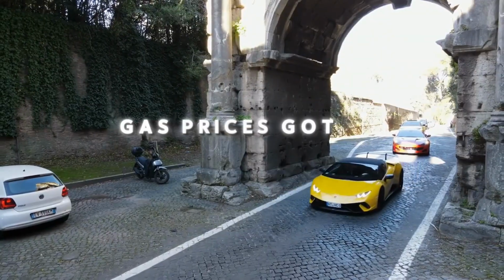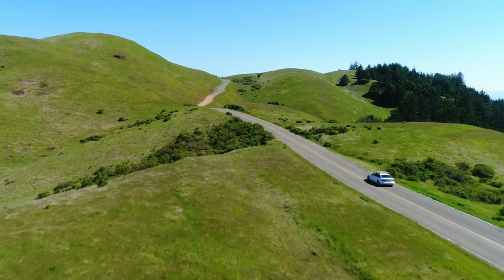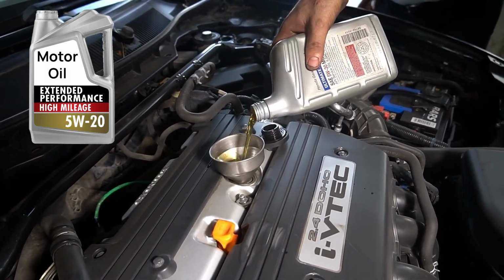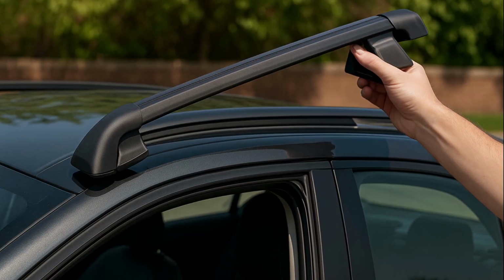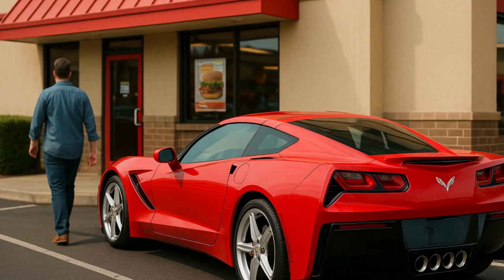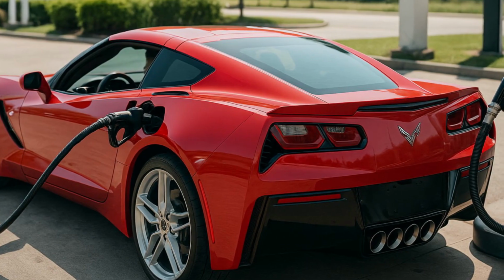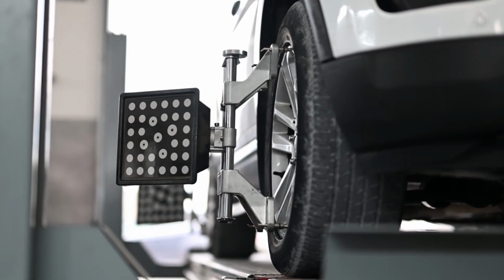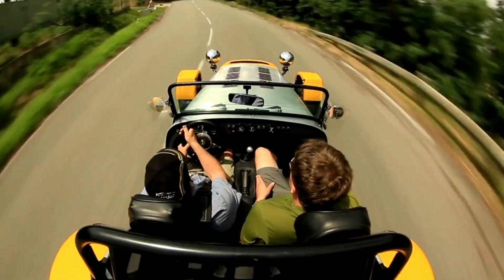Save Gas, Avoid Hassle: Travel Smart With These Car Tips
LINKS:
▶TRAVEL ESSENTIALS:
1. 360 Degree View 4 Channel Dash Cam
2. Emergency Seatbelt Cutter Window Breaker
3. Tire Inflator Portable Air Compressor
4. Tire Repair Kit for Plug and Patch
5. 250 Pieces Survival First Aid Kit
6. (GOOD) Headlamp
7. (BEST) Headlamp
8. 105W 6-Port Multiport Car Charger
9. (SMALL) Portable Charger with Built in Cable
10. (LARGE)Solar Charger Power Bank 40000mAh
11. Backseat Car Organizer
12. Hotel extension cord
13. Travel Cable Organizer Pouch Electronic Accessories
14. MagSafe Car Mount Charge
15. Cup Holder Phone Mount

►Best Car Jump Starters:
1. Autowit Super Capacitor Jump Starter
2. Mid-Grade Jump Starter
3. Best Jump Starter

▶Best Car Accessories:
1. Key Finder (To Find Lost Car Keys)
2. Tire Air Pump
3. Tire Gauge (To Check Tire Pressure)
4. Car Memory Saver (Use When Changing Your Car's Battery)
5. Car Odor Eliminator Rocks (Removes Smells in Your Car)
6. Quick Twist Oil Drain Valve (For Fast & Easy Engine Oil Change)
7. Solar Car Battery Charger
8. Dash Cam (Every Car Should Have ONE!)
9. Plug-in Car Battery Charger
10. Faraday Box For Car Keys (Blocks Car Key Signals/Anti-Theft)